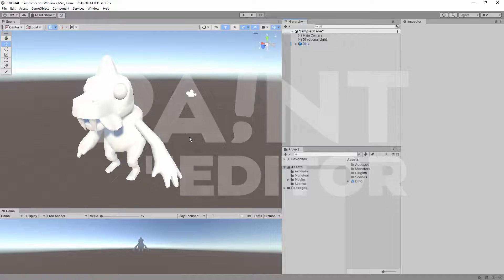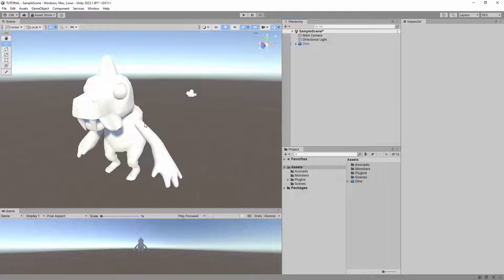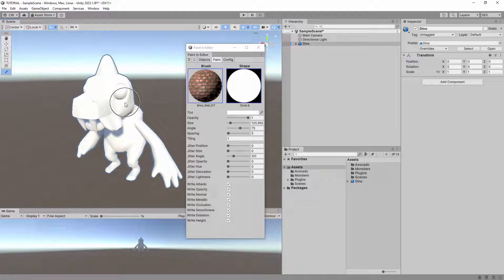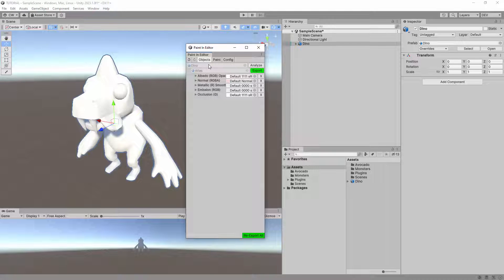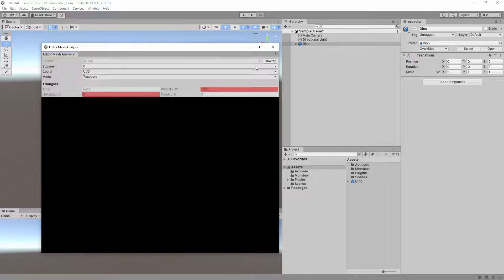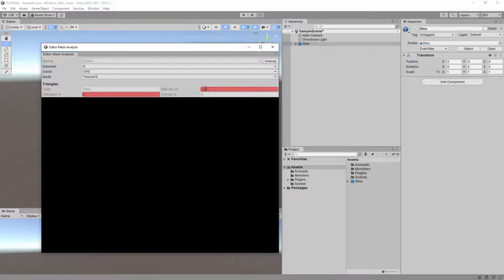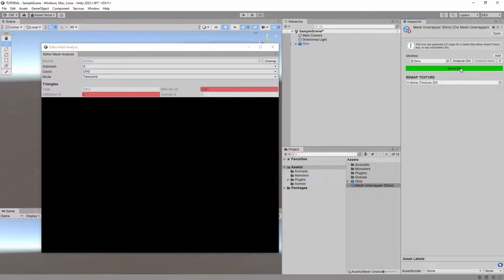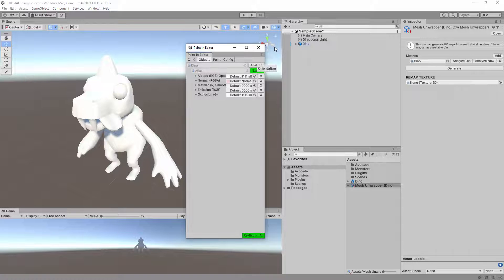Learn How To Paint Anything in the Unity Editor | Mesh Analysis & UV Unwrap